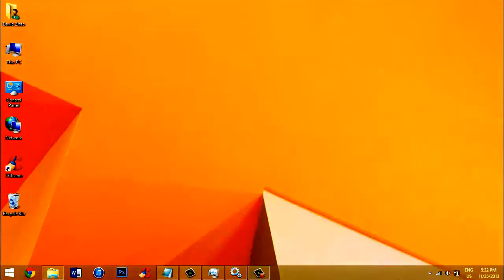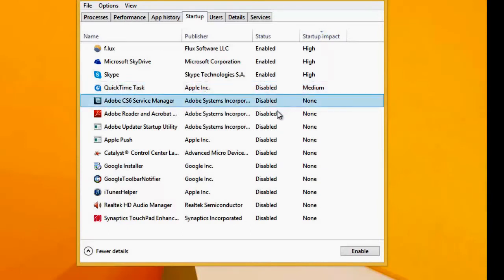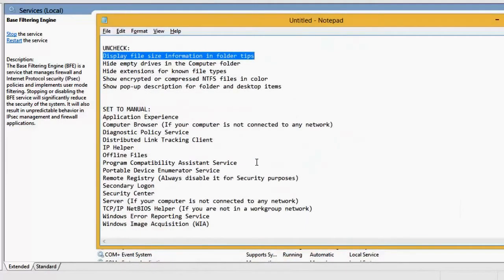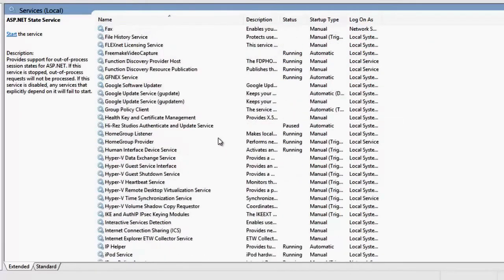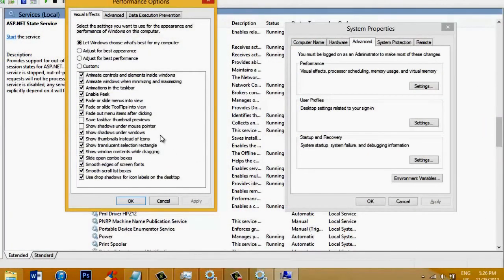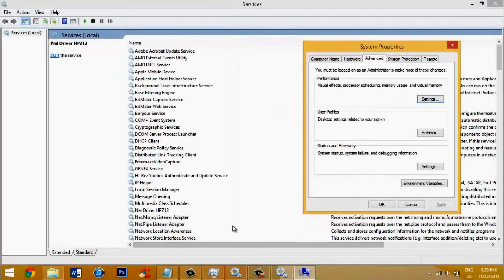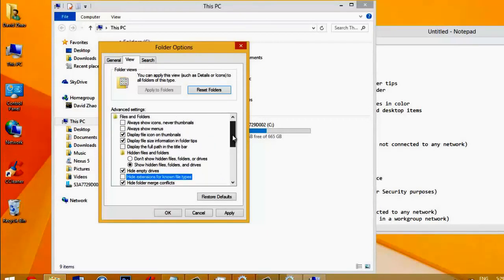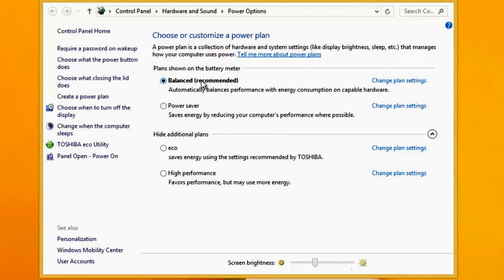(HOW TO) make Windows 8 Even Faster {HD}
WATCH, SHARE, LIKE
1. Disable unnecessary startup programs.
2. Set unnecessary services to manual.
3. Disable unnecessary visual effects.
4. Untick Windows Explorer capabilities
5.. Set power plan to High Performance